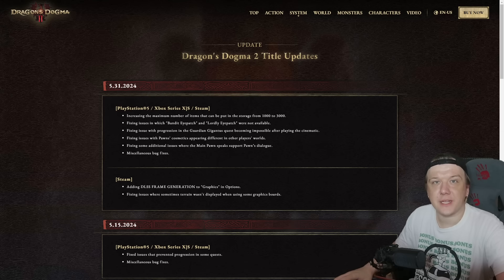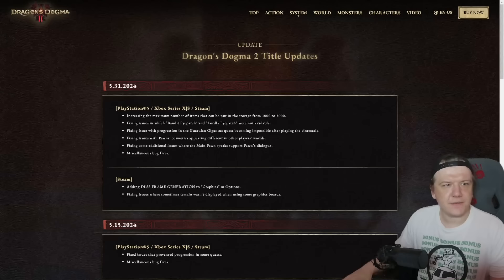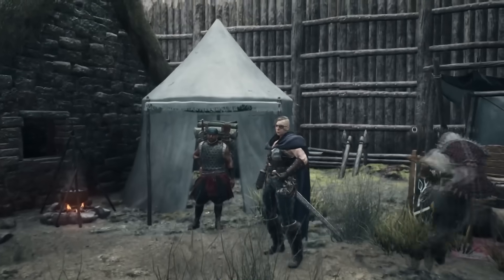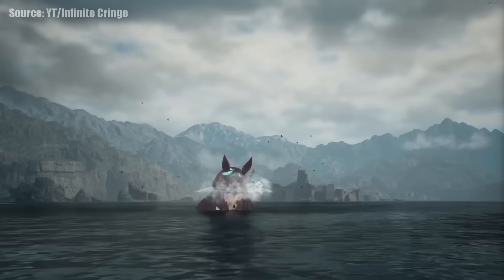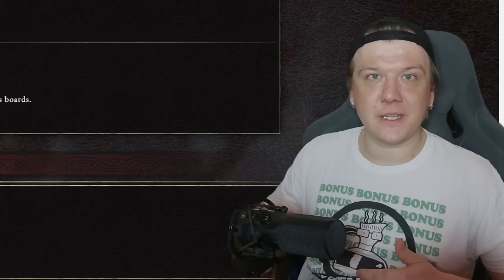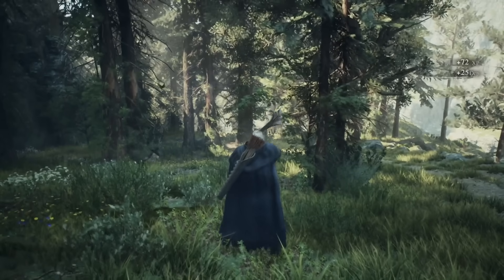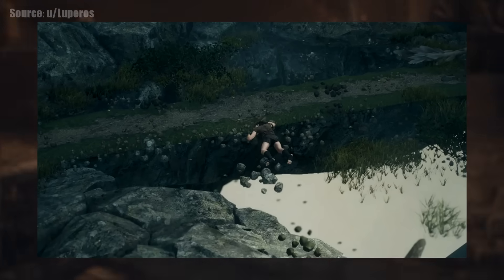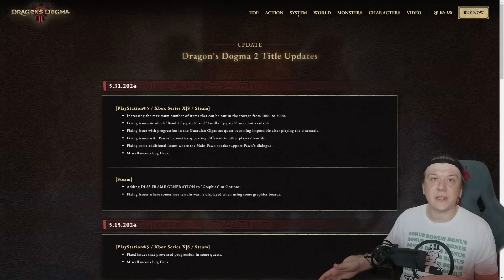Dragon's Dogma 2 NEW Update Is Out And It's Better Than the Previous One (Overview - Patch 6)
This is an overview of Dragon's Dogma 2 new update.

00:00 Intro
00:28 Increased Storage
01:38 Lordly Eyepatch & Bandit's Eyepatch
02:34 Gigantus Bug
02:29 Cosmetics Bug
03:13 Main Pawn Dialogue Issues
03:28 Miscellaneous Bug Fixes
04:04 DLSS Framegen
05:07 Invisible Floor (Not Confirmed)